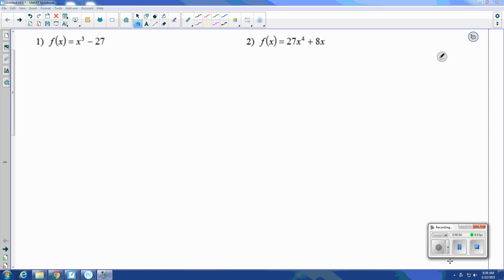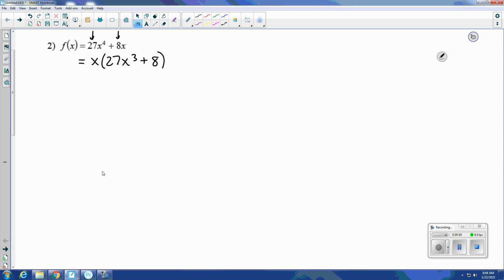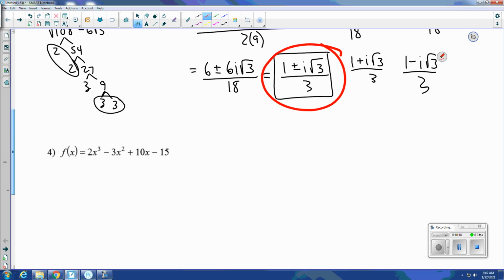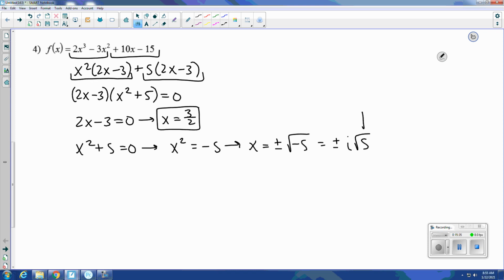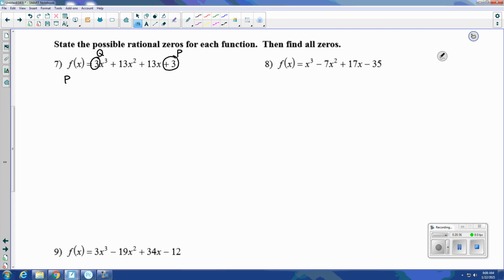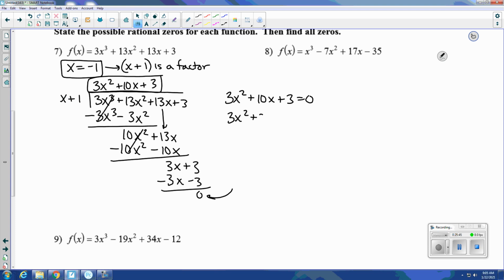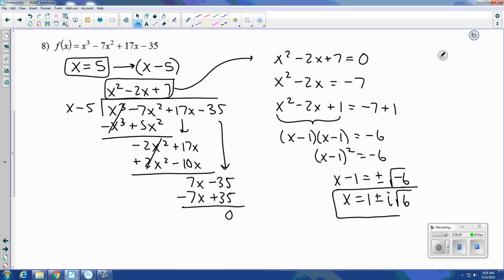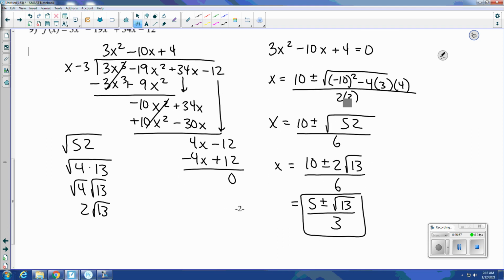Polynomials: Examples of Solving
Methods Used:
#1-2 Sum/Difference of Cubes
#3-4 Grouping
#5-6 GCF, "Split the Middle"
#7-9 Rational Root Theorem